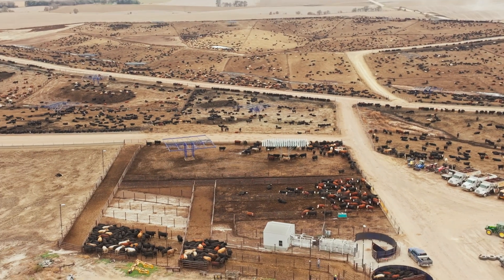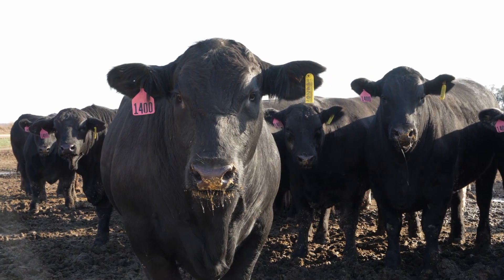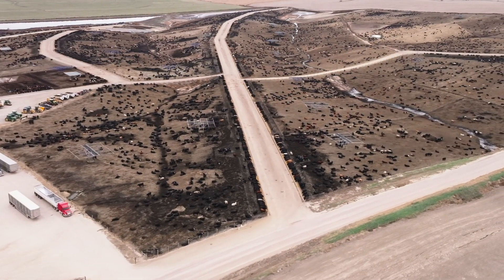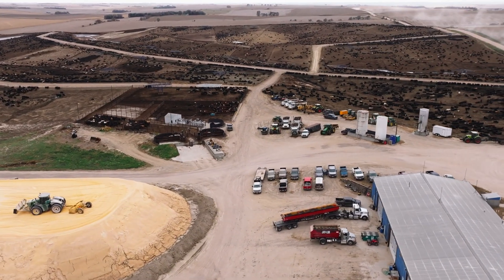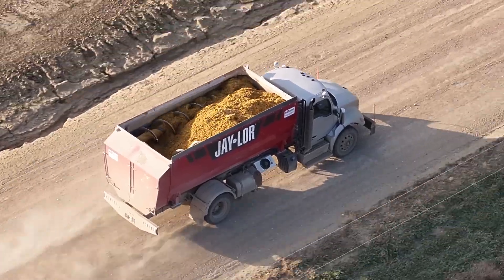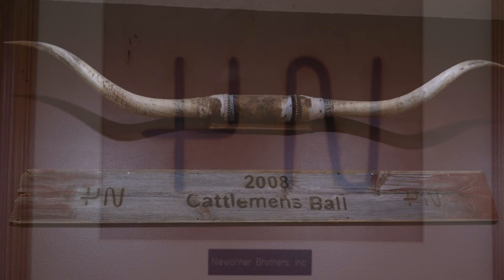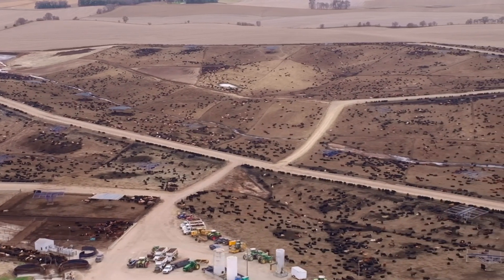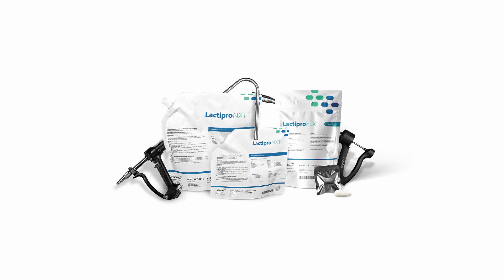Lactipro® in Action at Niewohner Farms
Watch this video to learn how Niewohner Farms uses Lactipro® at their feedyards to improve feedyard efficiencies, shorten the traditional step-up period and reduce late-stage mortality.

Lactipro is a rumen-native probiotic consisting of a live, stable and naturally occurring proprietary strain of Megasphaera elsdenii (Mega e®) — a superior lactic acid utilizer.